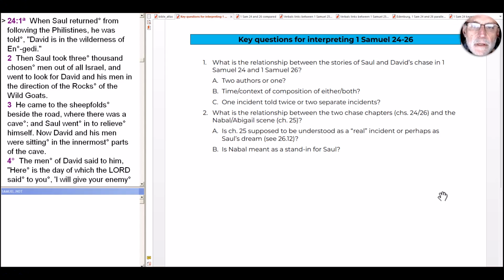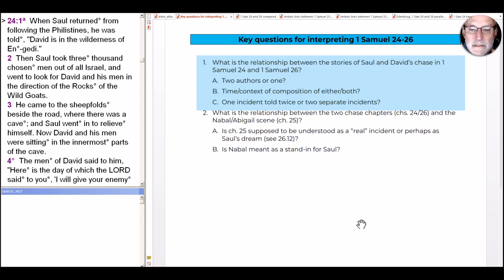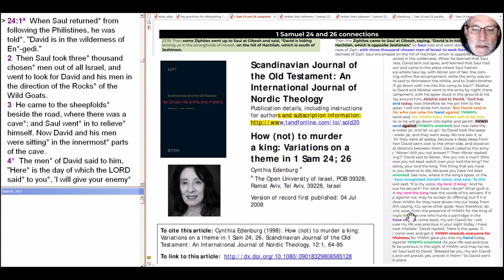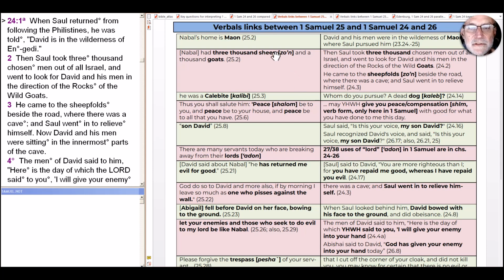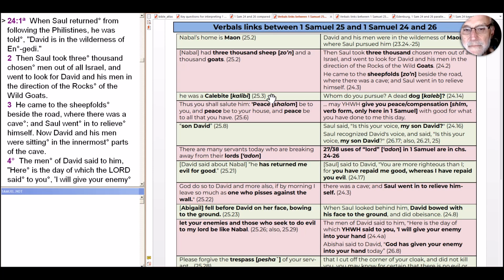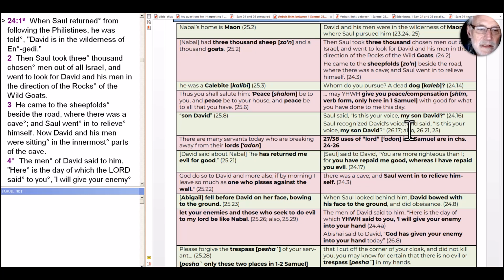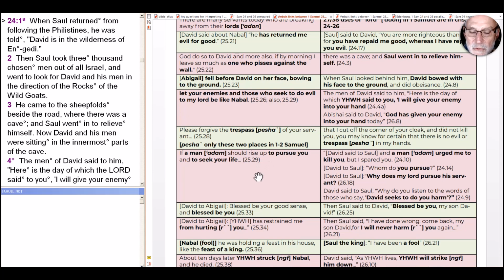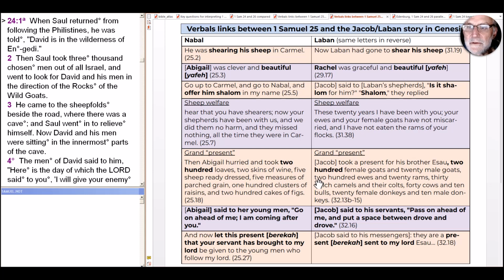S3E91 The Books of Samuel: Introduction to 1 Samuel 24-26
As Saul chases David, the narrator takes a curious shape: two chapters (24 and 26) tell very similar stories, while in the middle David challenges a wealthy landowner and ends up with his wife. We'll take a look at how these pieces fit together before we jump into chapter 24 itself.